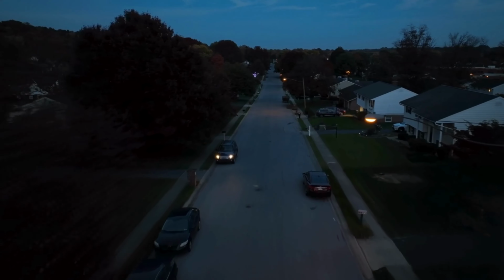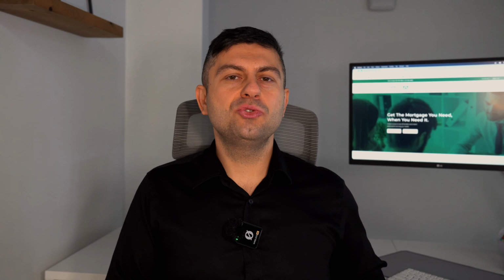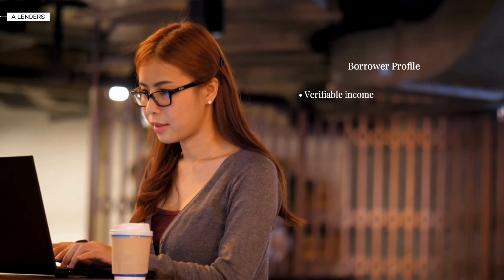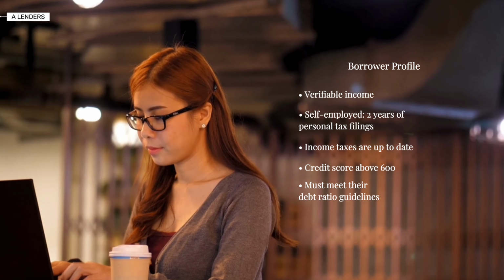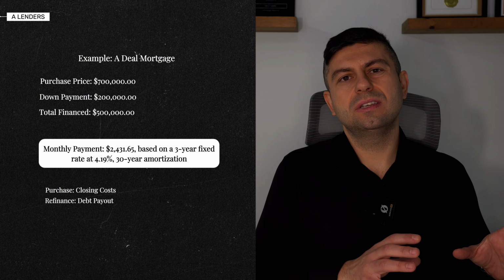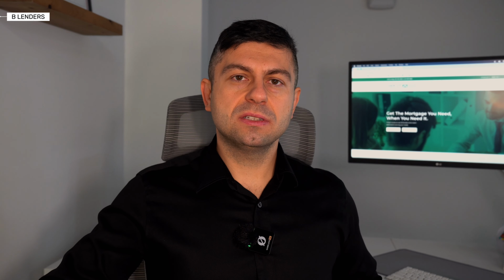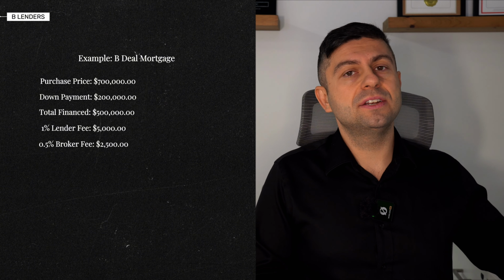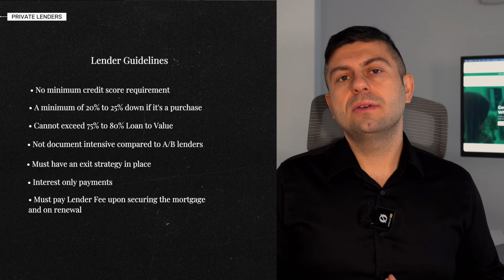A lenders, B lenders, and private lenders. What is the difference between these mortgage lenders?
This video will give you a very basic understanding of the different types of mortgage lenders available in the Canadian mortgage market. Each one of these types of lenders (A, B, and Private) have countless solutions for virtually every type of situation. We hope you enjoy the video.